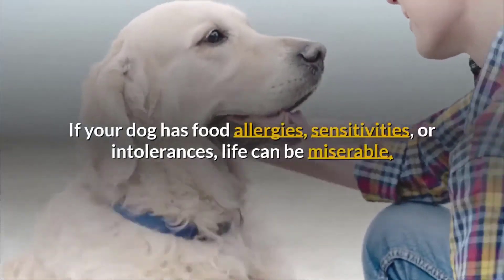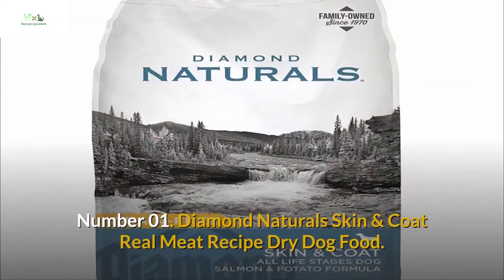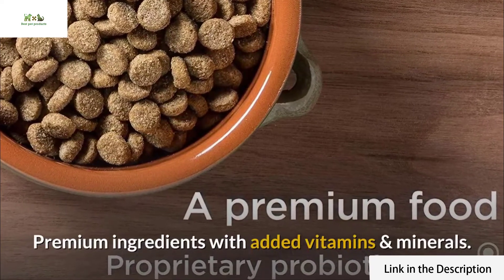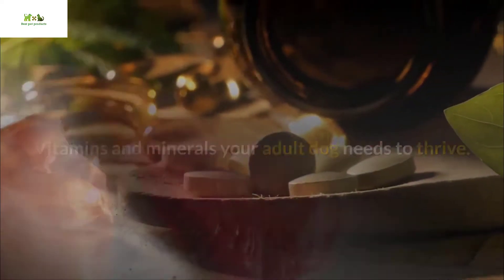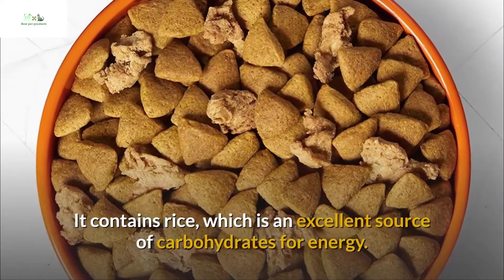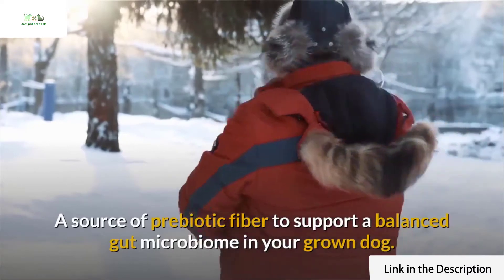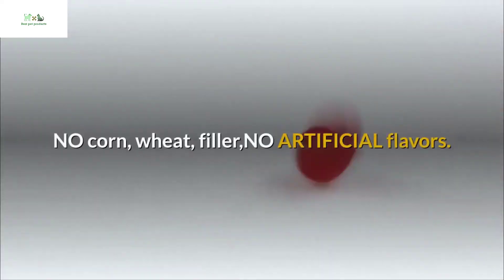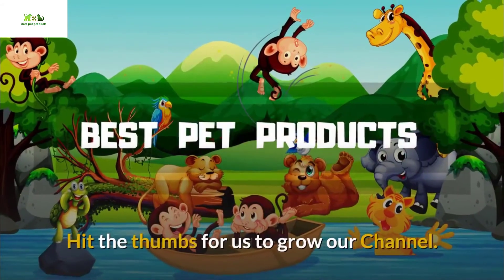Top 5:Best Dog Food For Itchy Skin 2020 | what's the best dog food for skin allergies?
Best Dog Food For Itchy Skin 2020. and what's the best dog food for skin allergies?. Check the Best pet products channel for Updated Price and Exclusive product on Amazon.

Amazon best selling dog beds, dog food, and toy list (“ad”)

In this video, you will find the best dog food for skin allergies and or Itchy Skin dog food.
also, best dog food 2020 on my channel. You can check.

In my Playlist, You can found best dog beds 2020 and large dog beds, all kind best small dog beds.

01. Diamond Naturals Skin & Coat Real Meat Recipe Dry Dog Food.
Especially for skin problem dogs. HIGH-quality PROTEIN made with Wild Caught Salmon and ZERO Grains. Made with scientifically advanced food safety protocols.

02. V-dog Kind Kibble Vegan Dry Dog Food.
100% plant-based, vegan dog food formulated by experts to meet all AAFCO guidelines for adult dog nutrition.
Our kibble is made in California and contains 24% protein along with all of the other amino acids,

03. Purina Pro Plan SAVOR Shredded Blend With Probiotics Adult Dry Dog Food.
Made with high-quality protein, including real salmon as the #1 ingredient.
Natural prebiotic fiber, sourced from wheat bran, helps keep his digestive system healthy.

04.Hill's Science Diet Dry Dog Food, Sensitive Stomach & Skin, Chicken Recipe.

This adult dry dog food promotes digestive health while nourishing the skin. Made with natural ingredients.
Made in the USA with global ingredients you can trust.

05.Diamond Naturals Adult Large Breed Real Meat Recipe Premium Dry Dog Food.

SUPERFOODS for hard-working ANTIOXIDANTS; fatty acids for SKIN & COAT.
Nutrient-rich and HIGHLY DIGESTIBLE with PROPRIETARY PROBIOTICS that survive and thrive in the GI tract.

Hit the thumbs for us to grow our channel.

What is the best dog food for dogs with itchy skin?
The best pet products are all about the best dog food and best dog beds in 2020.
Your answer is there.you can also find dog food for allergies and those are top in 2020. My top 5 dog food in 2020 recommended here. dog food for allergies and dry skin may need someone badly. this channel also researches for you this kind of dog food.
You can also find best dry dog food as well as good brand dog food in amazon.
a small dog is so adorable to us, I know its important to all pet parents to feed their small dog and those are best in 2020.
in this channel also focus on small dog foods as well as beds.

best dog food in 2020 and best pet products you can find here.all are amazon's best products.